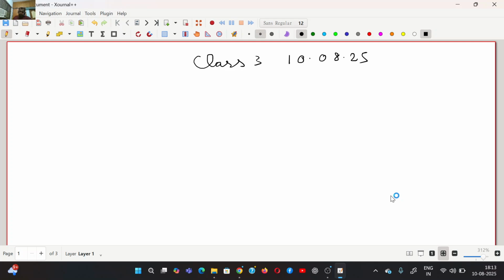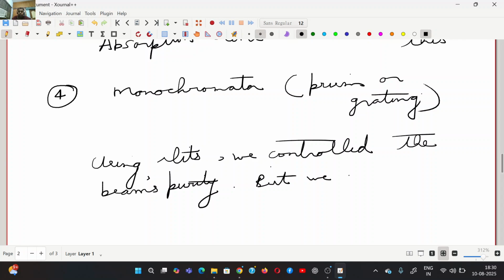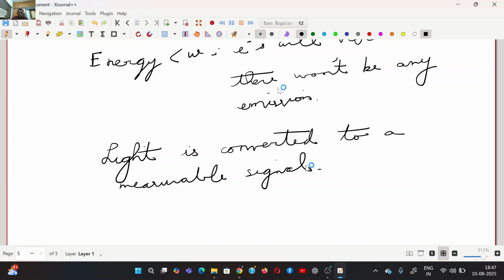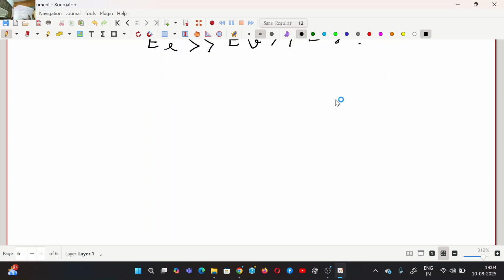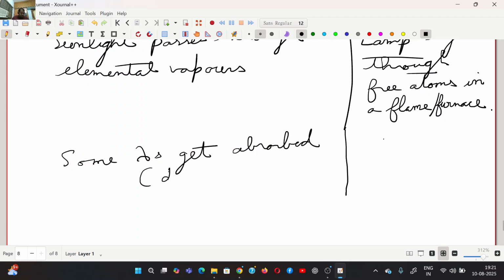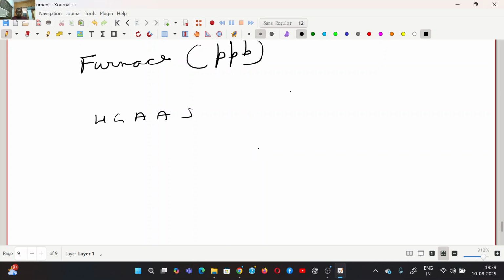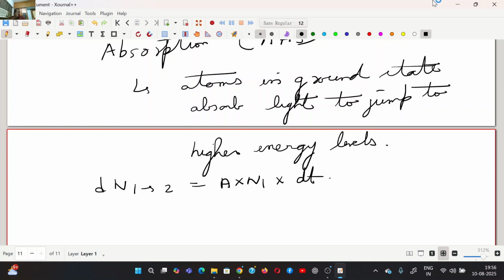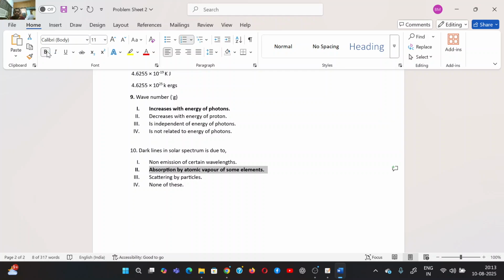Session 3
10th August, 2025